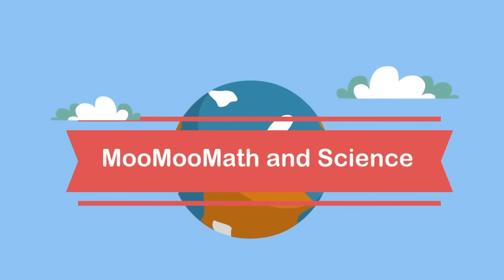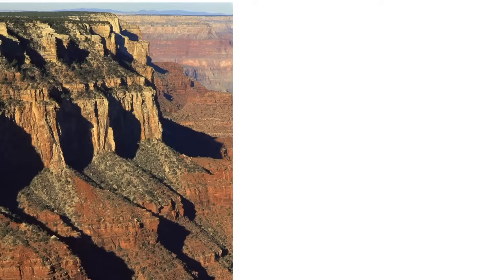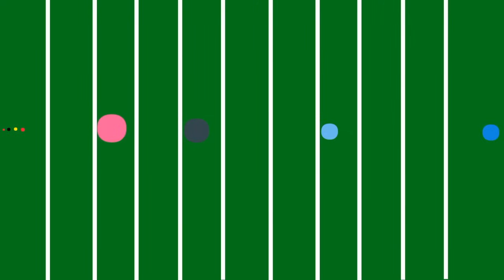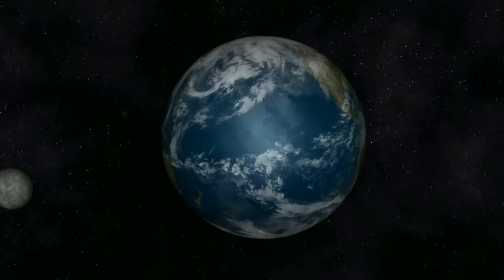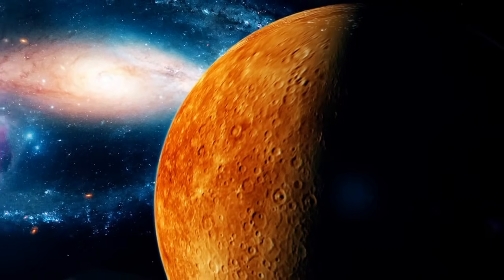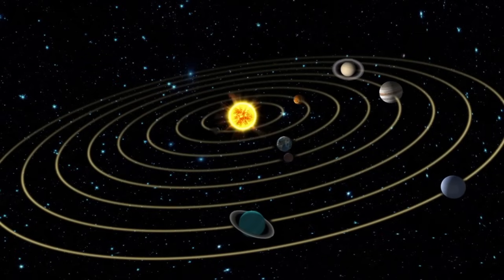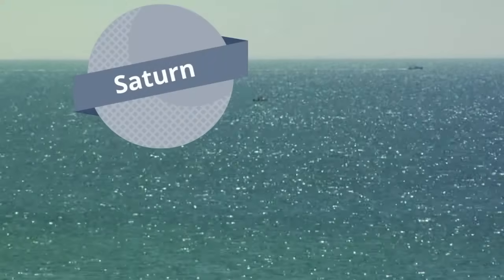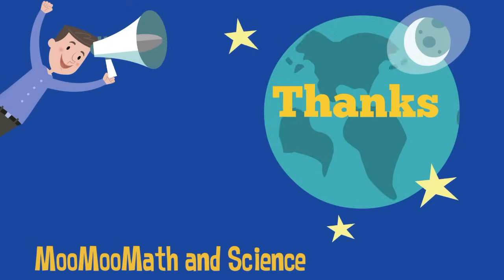Terrestrial Planets vs Jovian Planets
Learn about the first four planets called the terrestrial planets and the gas giant planets called the Jovian planets.
The terrestrial planets include Mercury, Venus, Earth, and Mars.
These planets are small, rocky, and close together.
The Jovian planets in Jupiter, Saturn, Uranus, and Neptune.